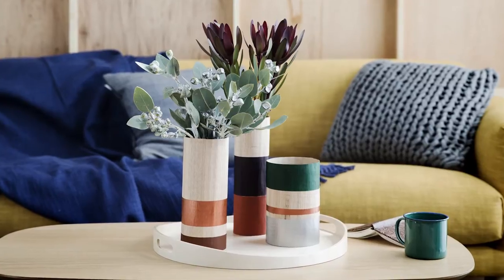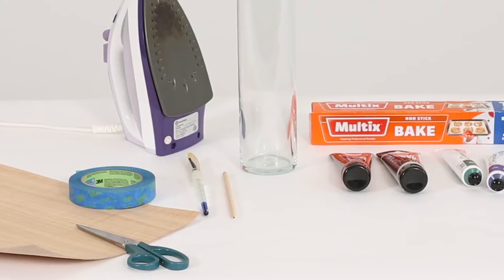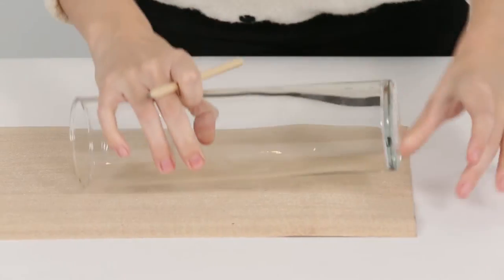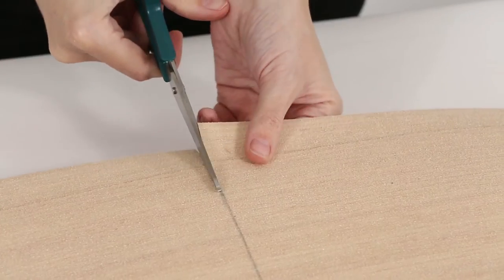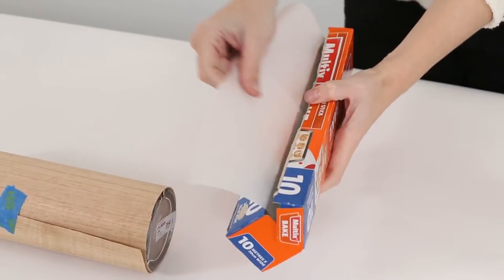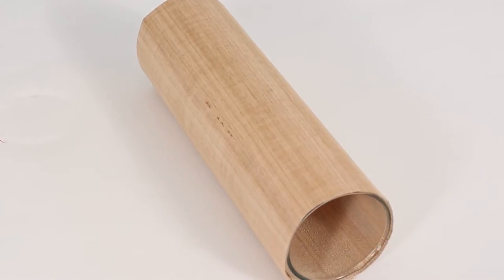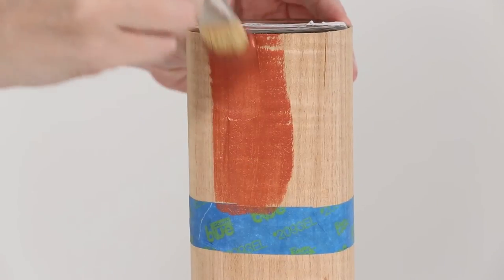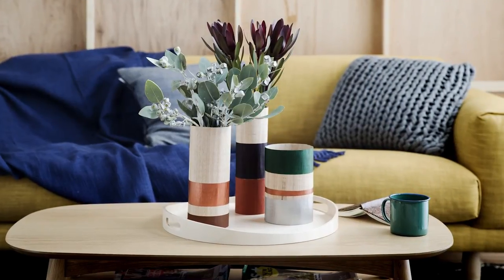DIY PROJECT: Wood veneer vase - homes+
Iron-on wood veneer makes these vases a breeze to make, and you can decorate them however you like.
As featured in the August 2015 issue of homes+.